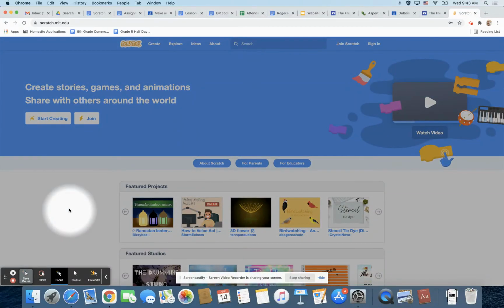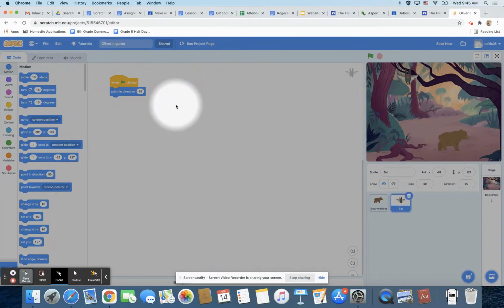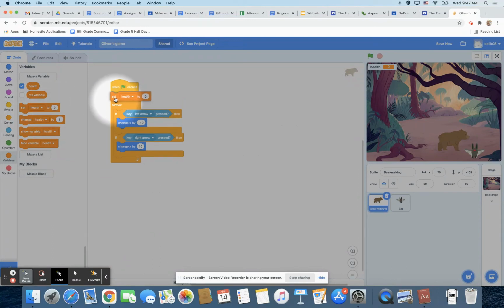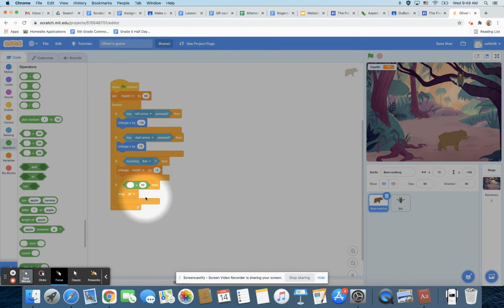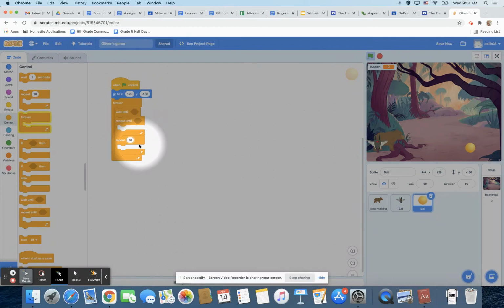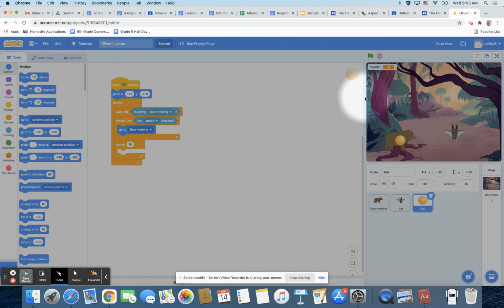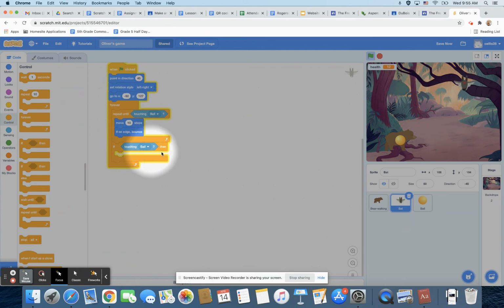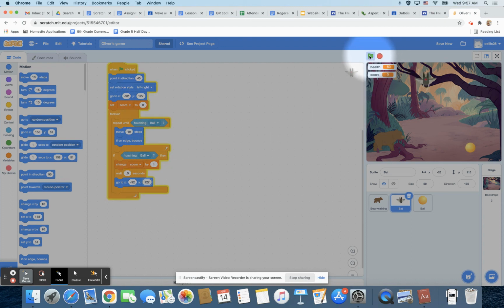Scratch Assignment 2 Variables